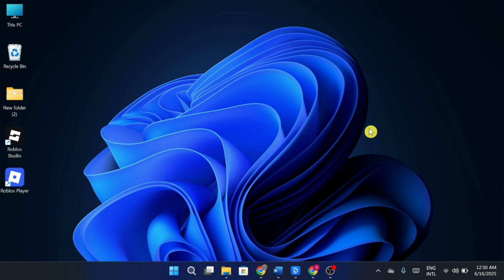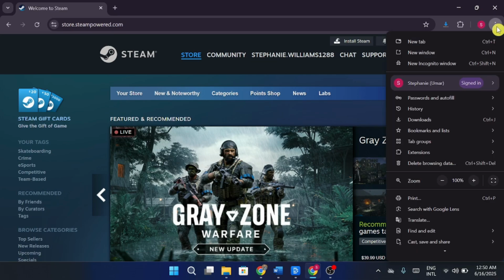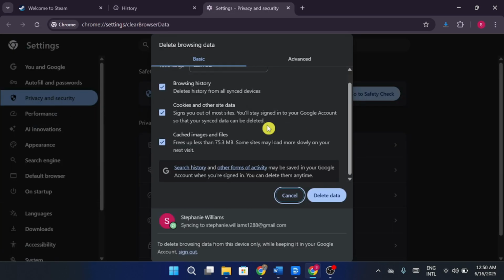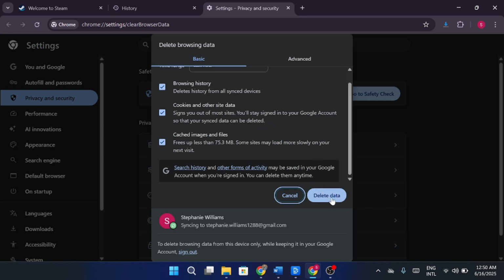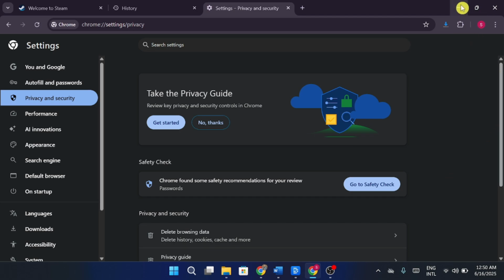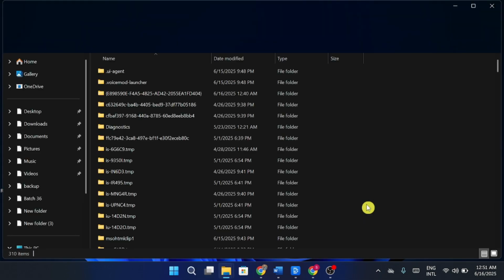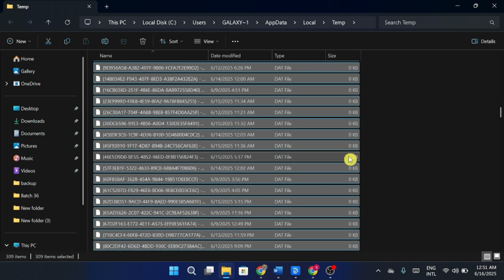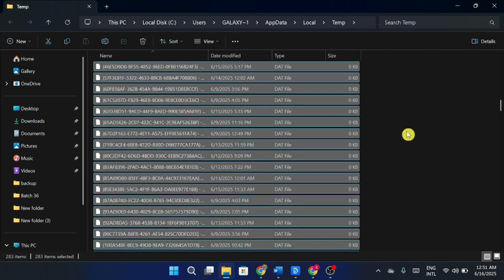How To Fix Steam Captcha Error (2025, Invalid Captcha Response Fixed)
In this video, we’ll show you how to fix the Steam captcha error that can prevent you from logging in or completing certain actions. This step-by-step guide will walk you through the most effective solutions to resolve the issue and get your Steam account working smoothly again.